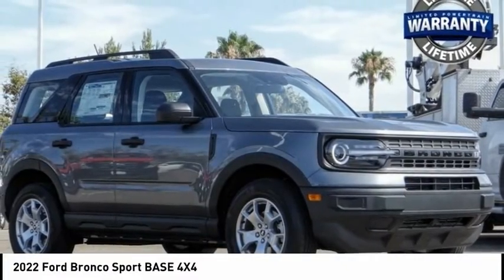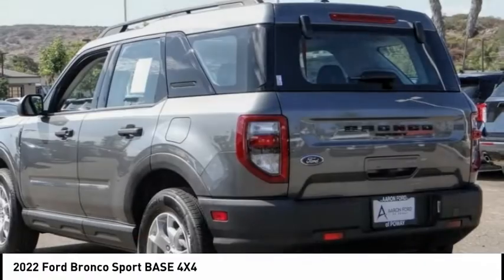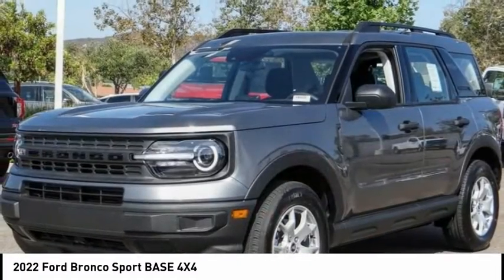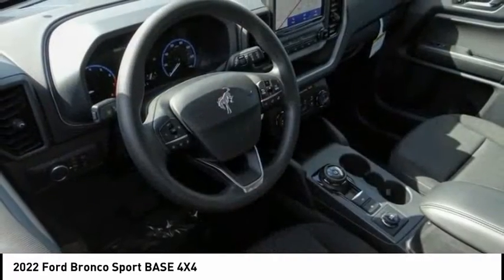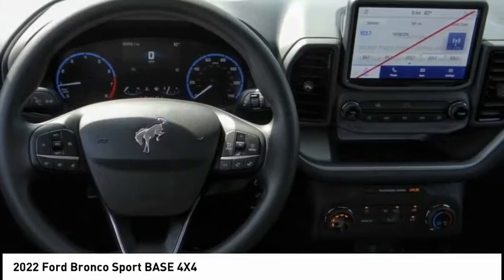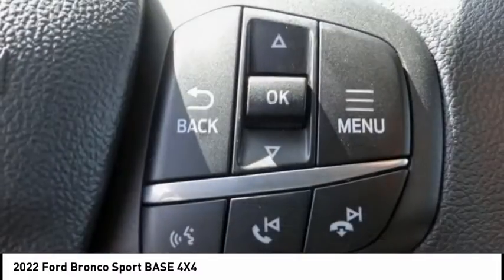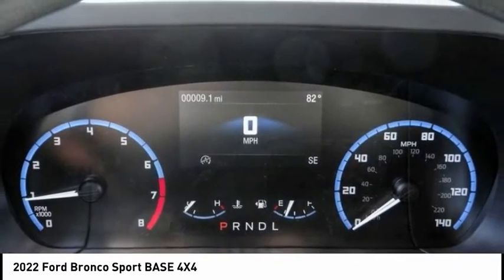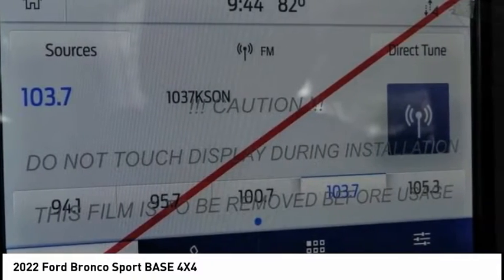2022 Ford Bronco Sport POWAY CHULAVISTA NATIONALCITY LAMESA CARLSBAD FBS285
2022 Ford Bronco Sport BASE 4X4

AARON PERRY FORD PROUDLY SERVING POWAY, CHULA VISTA, NATIONAL CITY, LA MESA, CARLSBAD, AND SURROUNDING SOUTHERN CALIFORNIA LOCATIONS. THIS GRAY 2022 Ford BRONCO SPORT IS EQUIPPED WITH A 1.5L EcoBoost, AUTOMATIC TRANSMISSION, AND RECEIVES AN ESTIMATED 25 City/28 Hwy MPG. OR VISIT US AT 12740 POWAY RD, POWAY, CA 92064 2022 Ford BRONCO SPORT BASE 4X4 25/28 City/Highway MPG 2022 Ford Bronco Sport Carbonized Gray Metallic 1.5L EcoBoost 4WD 8-Speed Automatic To see more quality vehicles like this one right just click on AaronFordofPoway.com or dial . Stock #: FBS285 | VIN: 3FMCR9A63NRD76558 | 2022 Ford Bronco Sport Base 4x4 POWER WINDOWS TRACTION CONTROL ALLOY WHEELS Aaron Ford of Poway